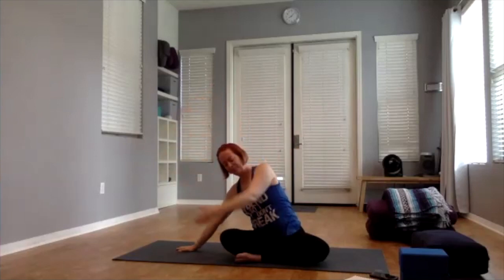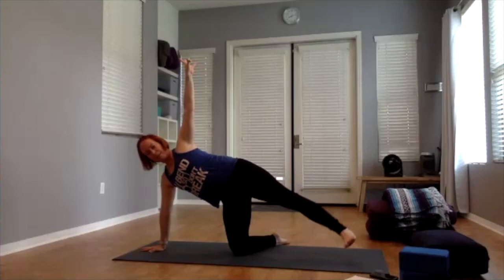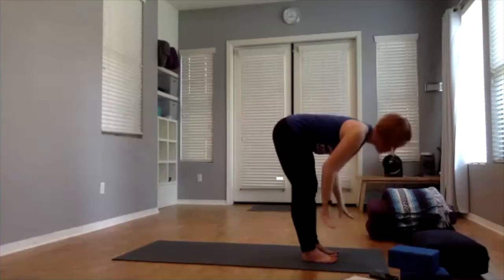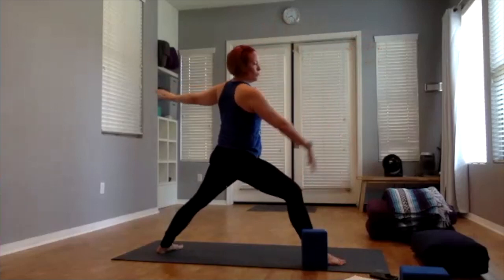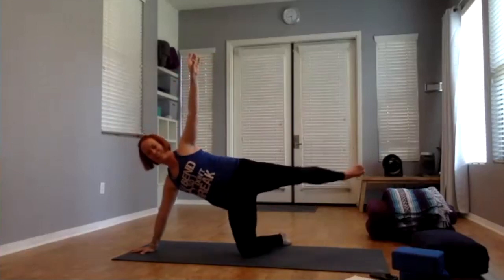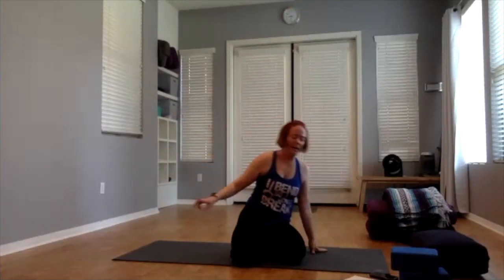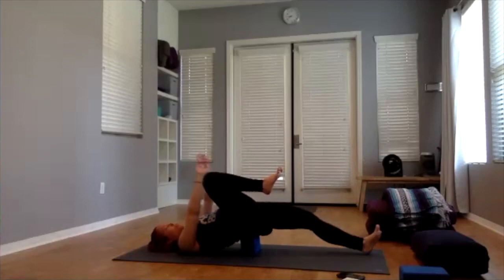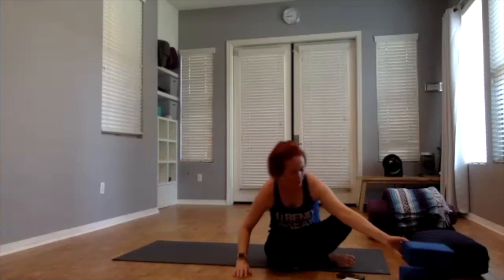Class 6/27/20 - Hip Stabilization Part II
This class is a great way to strengthen muscles supporting the pelvis, which can potentially help with low back pain!